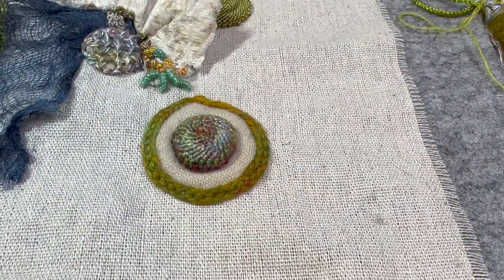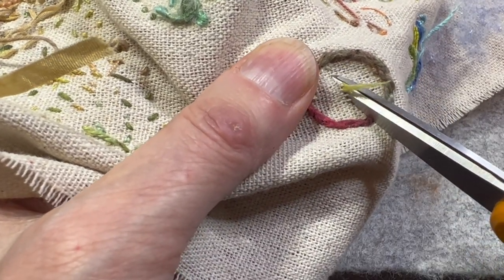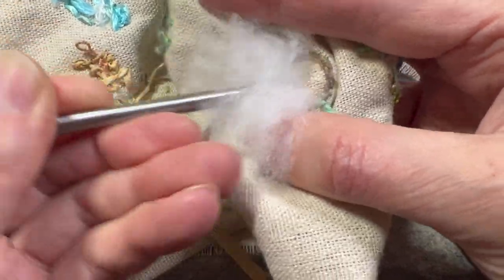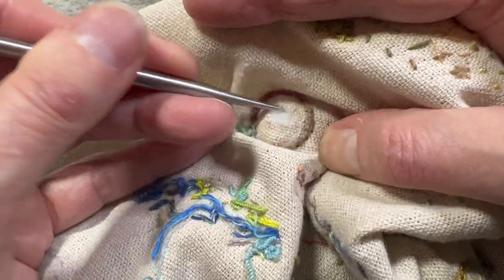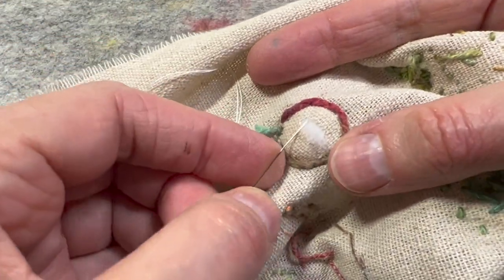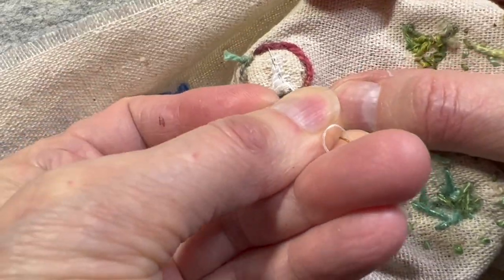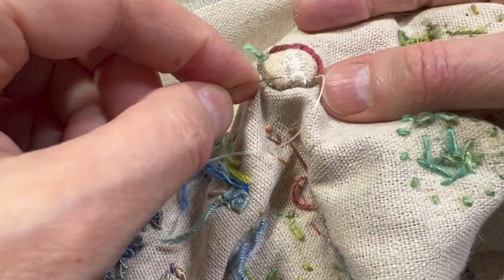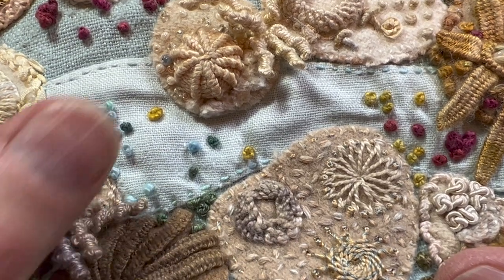How To Stuff A Shape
A demonstration on how to stuff a shape that you've already stitched on.
Poly-Fill Stuffing
I couldn't find a link for the Apliquick Tool that I use, and I'm told they're very expensive now, but this would work nicely as well
Designs:

Stop by!